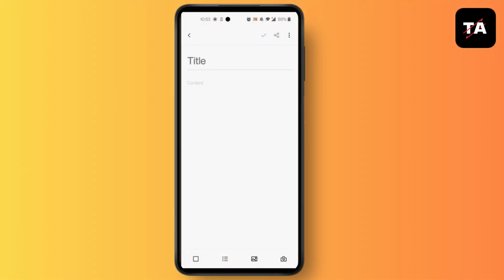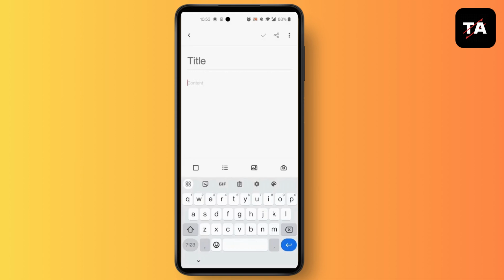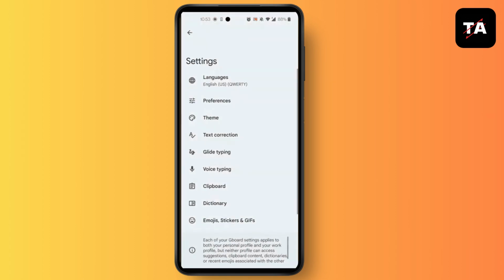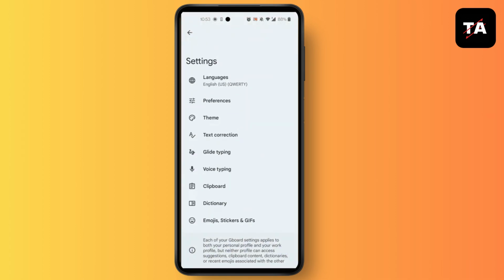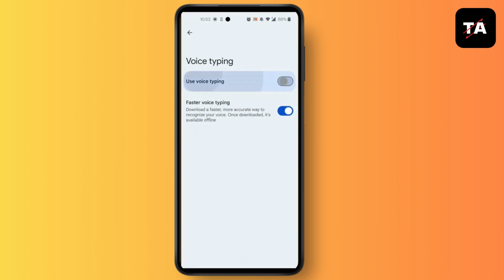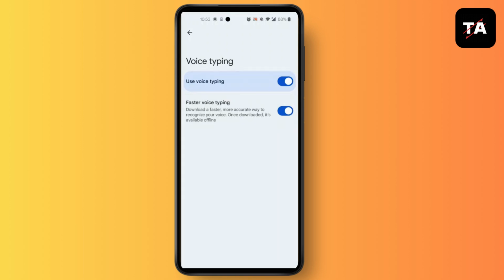How to Fix Microphone Icon Missing from Android Keyboard & Add Speaker Icon on Samsung Keyboard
Welcome to our step-by-step guide on how to fix the microphone icon missing from your Android keyboard and how to add the speaker icon on your Samsung device’s keyboard! If you're having trouble finding the microphone icon for voice typing or want to enable the speaker icon for easy access to voice input, this video will walk you through the solutions. We'll show you how to restore the microphone icon and add the speaker icon on your Samsung phone's keyboard for a smoother typing experience.

Timestamps:
00:05 How to fix microphone icon missing from Android keyboard
00:25 How to add the speaker icon on Samsung keyboard
00:40 Step-by-step guide to enable voice typing on Android
00:55 How to restore the missing microphone icon on Samsung keyboard

What You'll Learn:

How to restore the missing microphone icon on your Android keyboard
How to add the speaker icon to the Samsung keyboard
How to enable voice input and voice typing features on your device
How to troubleshoot issues with missing icons on the keyboard
Tips to optimize your Android keyboard for voice typing